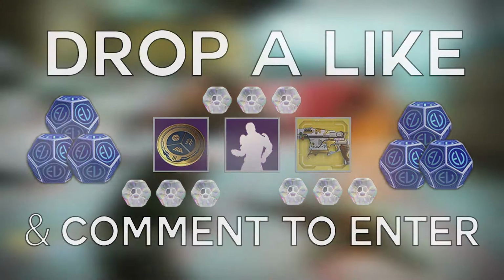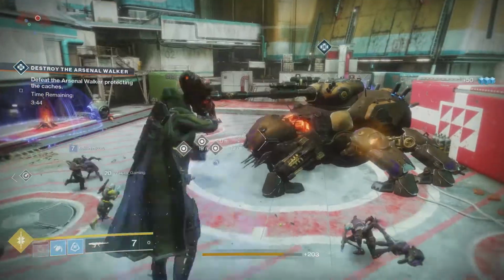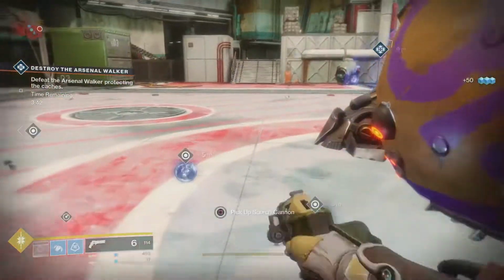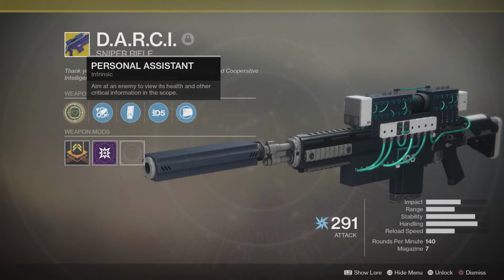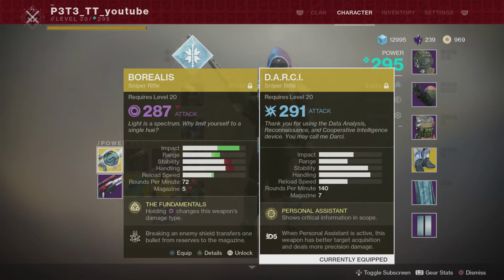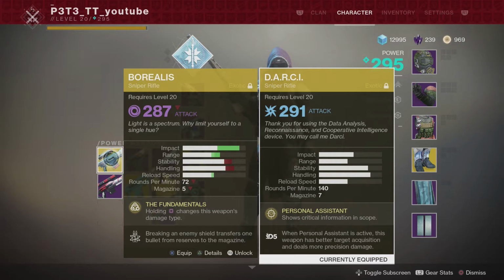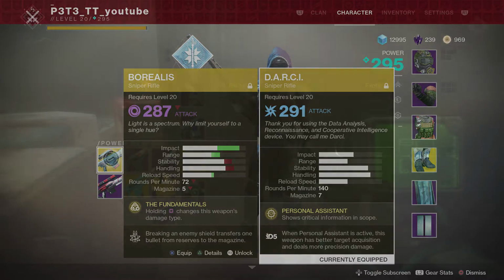Destiny 2 | D.A.R.C.I Exotic Review & Breakdown